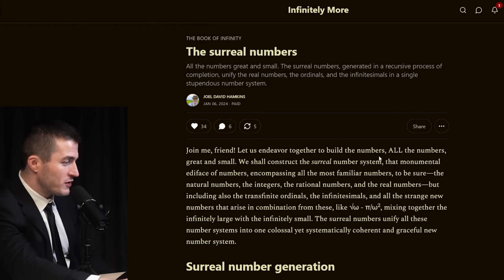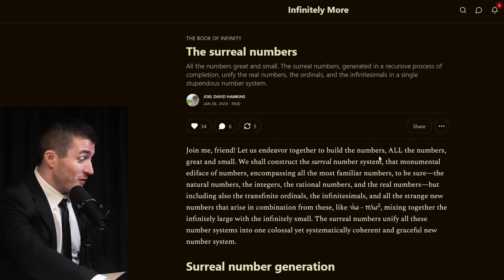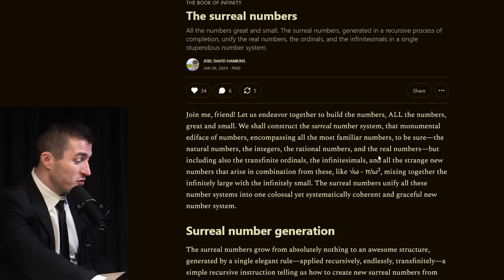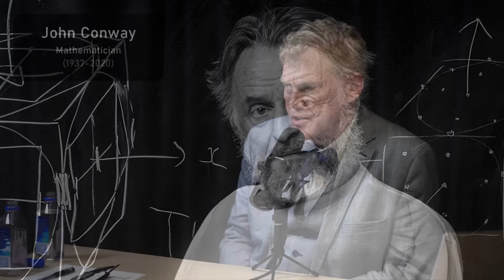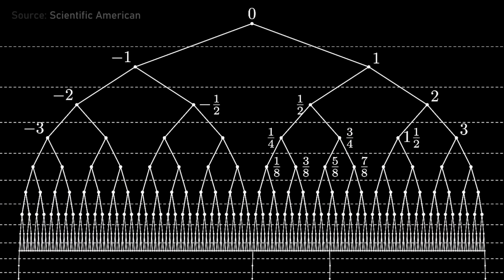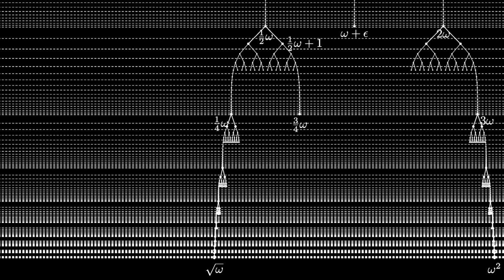The Big Bang of Math: The origin of all numbers | Joel David Hamkins and Lex Fridman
See below for guest bio, links, and to give feedback, submit questions, contact Lex, etc.

*GUEST BIO:*
Joel David Hamkins is a mathematician and philosopher specializing in set theory, the foundations of mathematics, and the nature of infinity, and he's the #1 highest-rated user on MathOverflow. He is also the author of several books, including Proof and the Art of Mathematics and Lectures on the Philosophy of Mathematics. And he has a great blog called Infinitely More.

Joel's Books:
Lectures on the Philosophy of Mathematics
Proof and the Art of Mathematics

*Perplexity:* AI-powered answer engine.
*Fin:* AI agent for customer service.
*Miro:* Online collaborative whiteboard platform.
*CodeRabbit:* AI-powered code reviews.
*Chevron:* Reliable energy for data centers.
*LMNT:* Zero-sugar electrolyte drink mix.
*MasterClass:* Online classes from world-class experts.